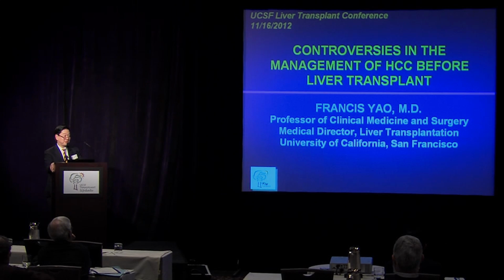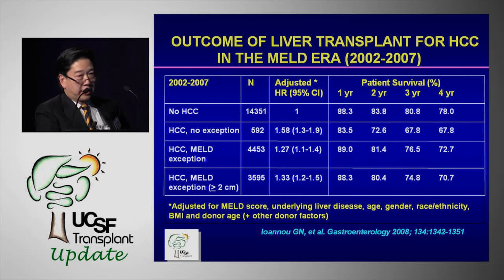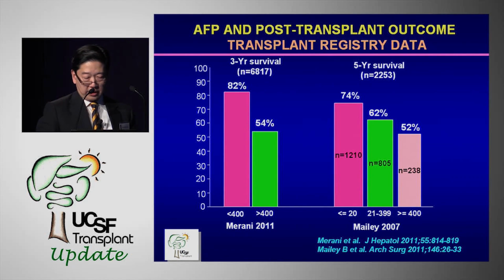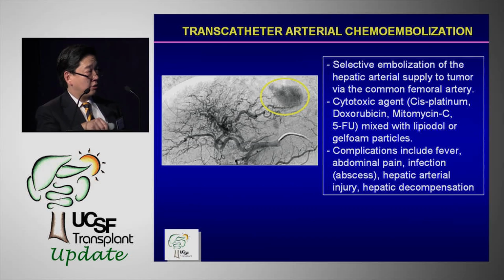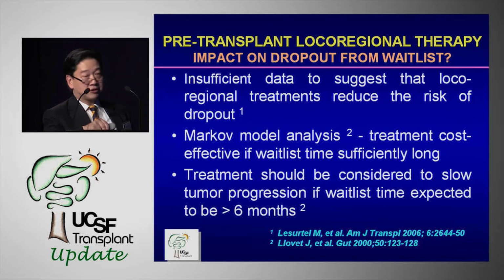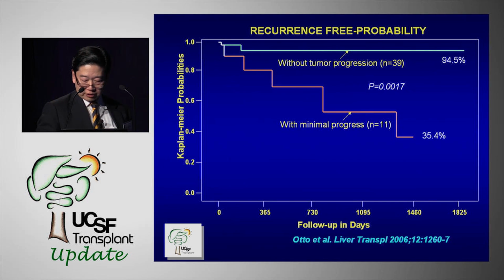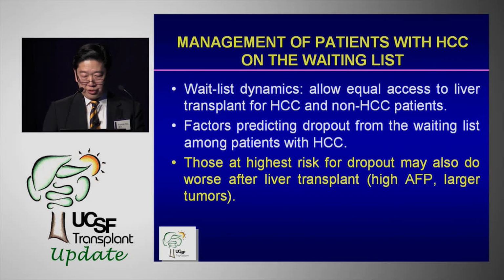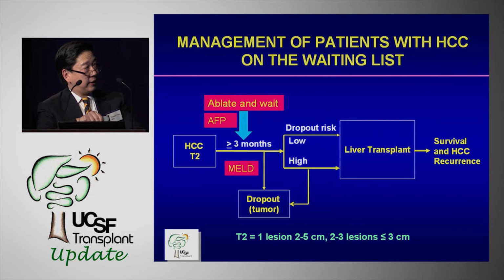Management of Hepatocellular Carcinoma Before Transplant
Francis Yao, MD takes a look at the controversies in managing hepatocellular carcinoma before transplant surgery.  Series: "UCSF Transplant Update" [3/2013] [Health and Medicine] [Show ID: 24788]